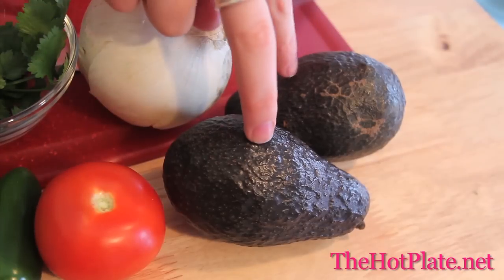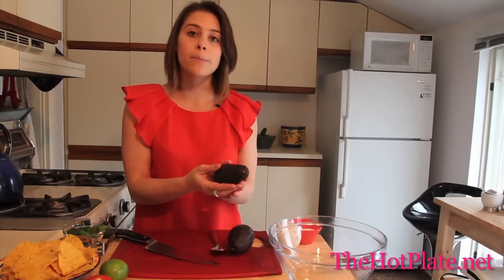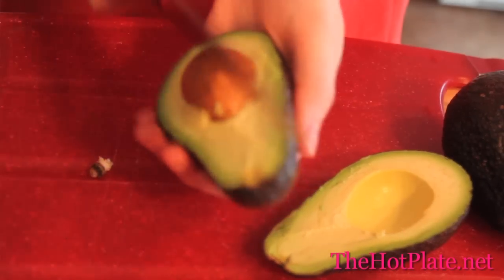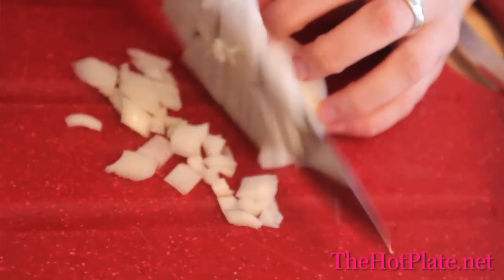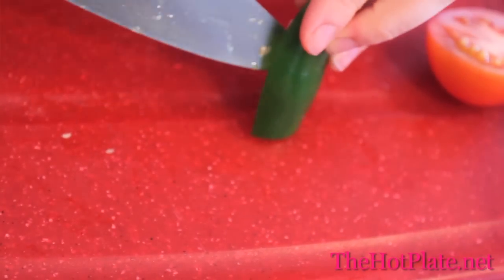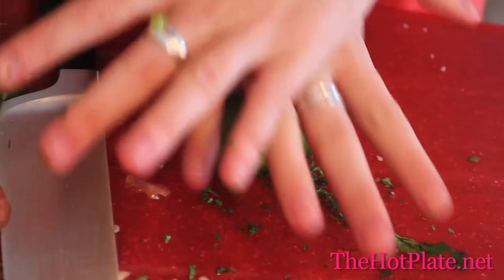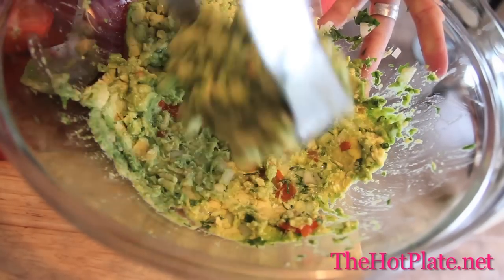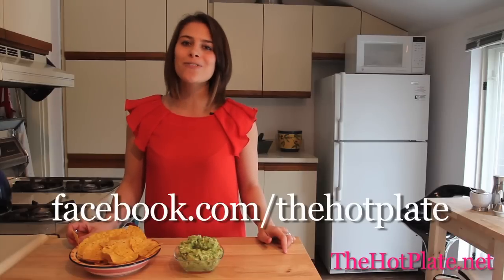Guacamole Recipe - The Hot Plate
Grab some avocados, a tomato, onion and jalapeno and you're ready to make this munchy treat.